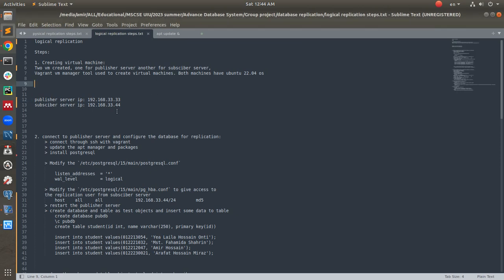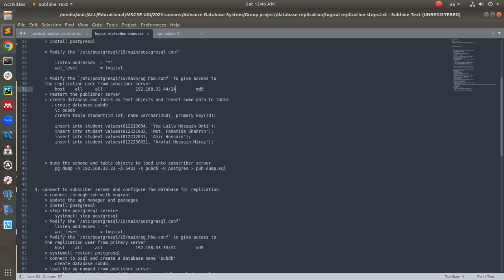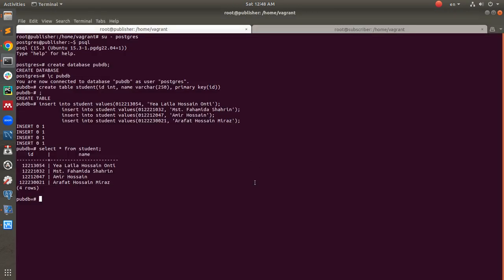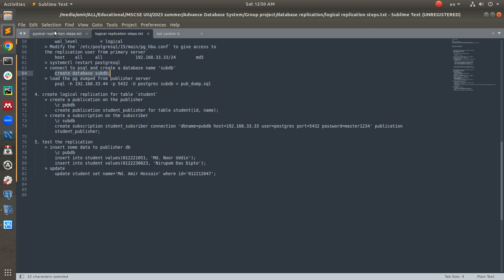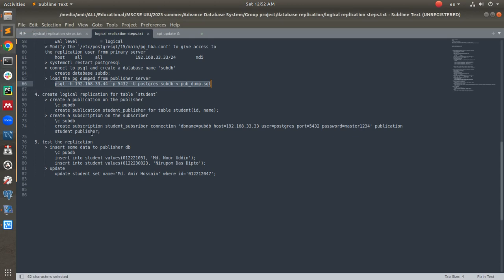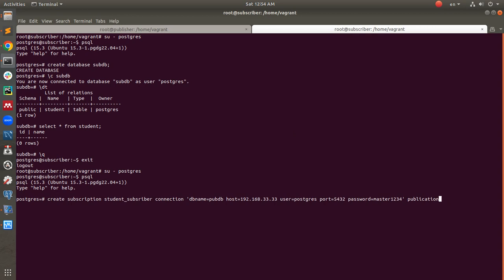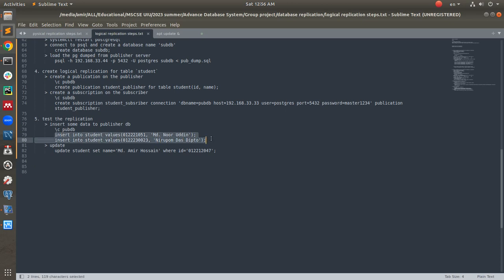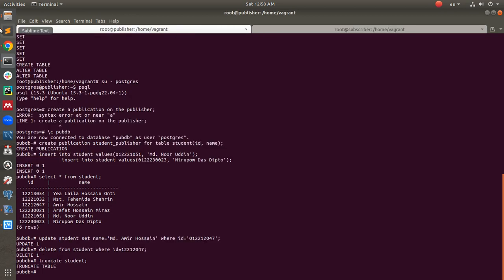Logical Replication in Postgresql 15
In this video we tried to demonstrate the database logical replication with a simple setup.